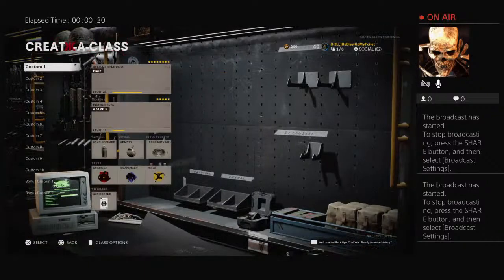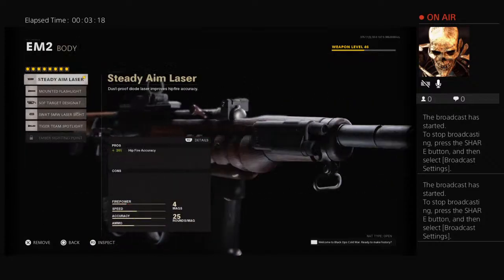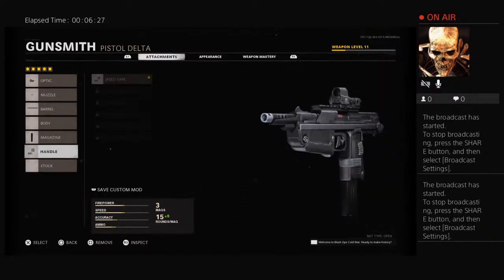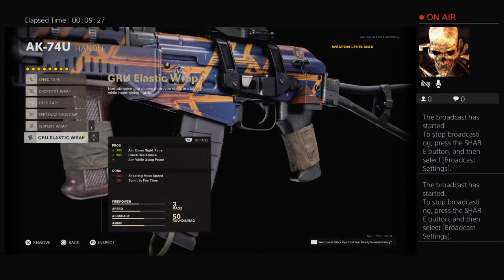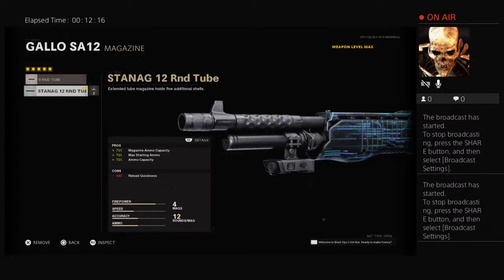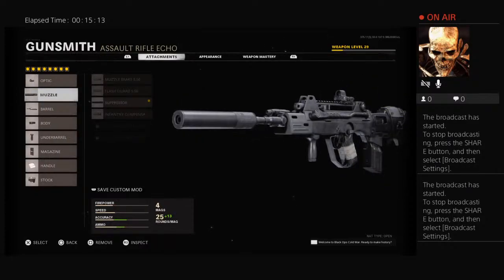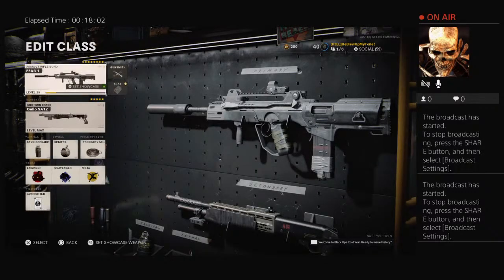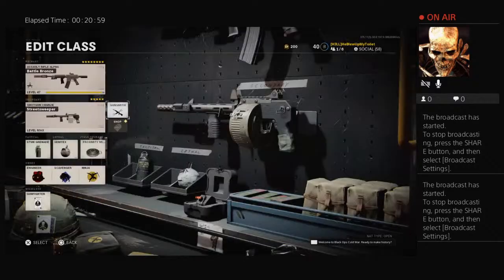Cod black ops cold war TDM gameplay and gun builds come check it out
Sup everyone I'm Brandon McCann  if u like my videos be sure to suscribe and let me know what you think and follow me on Twitter Instagram and Facebook leave a comment ￼ new gamer tag Agent-twinketoe